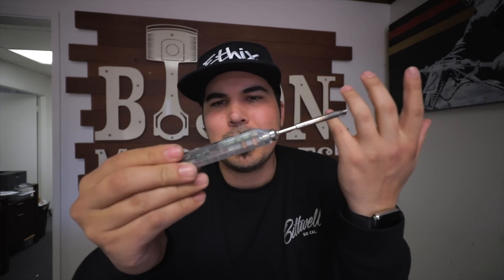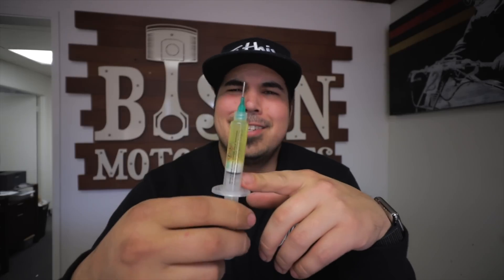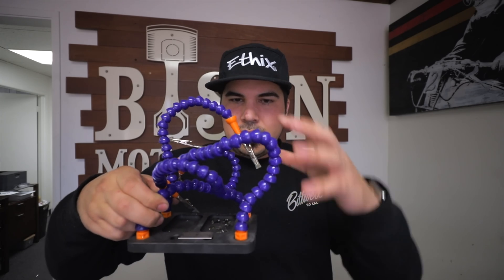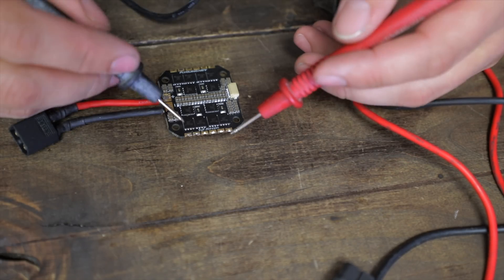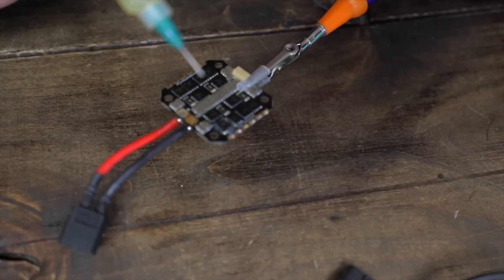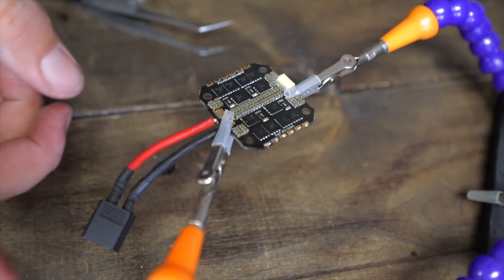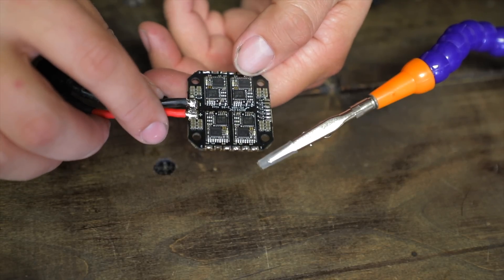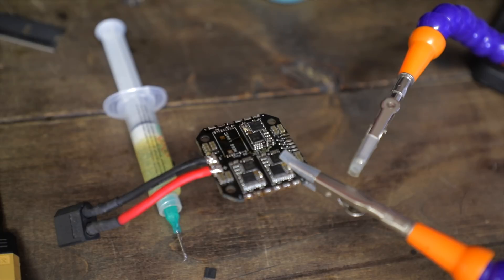Can you repair a KISS 4n1 esc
These KISS 4n1 are one of the hardest components I've tried to repair so far.

Make sure to check all our products at Ethixltd.com

!!UPDATED GEAR LIST!!